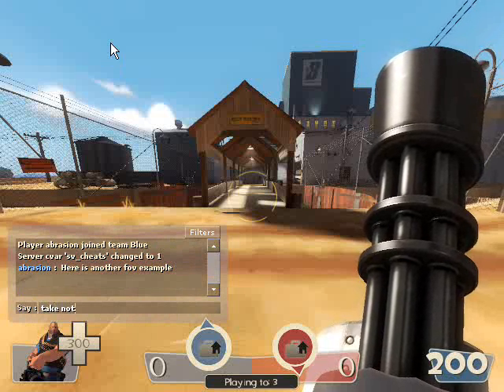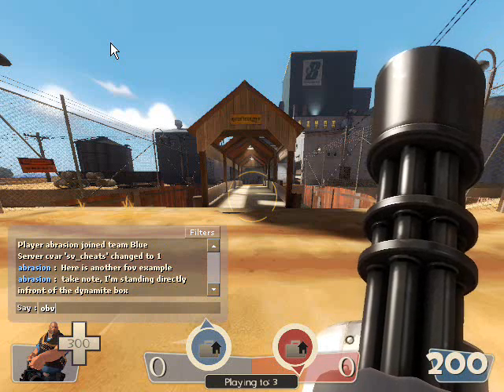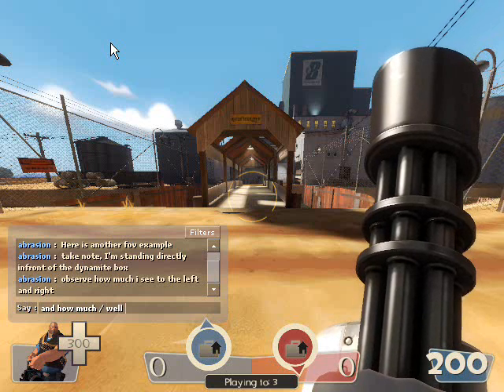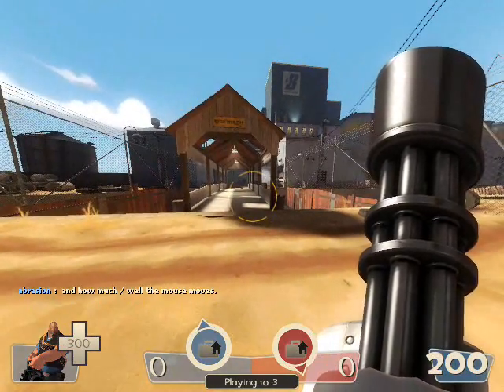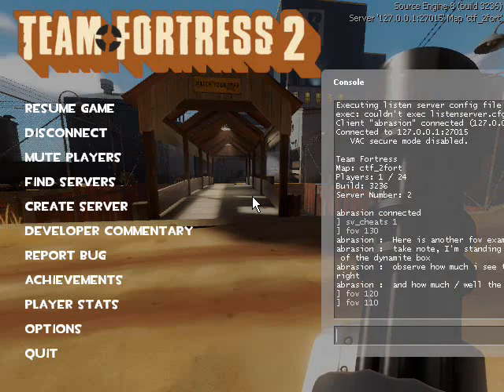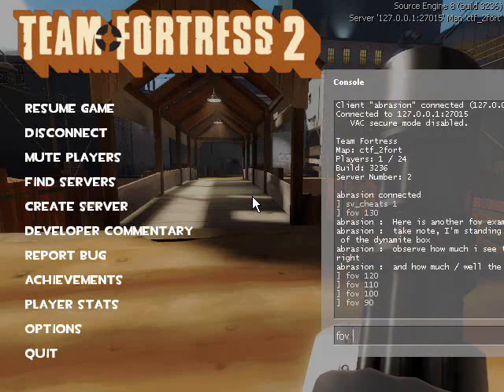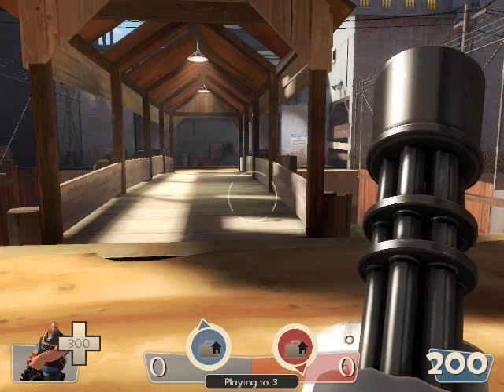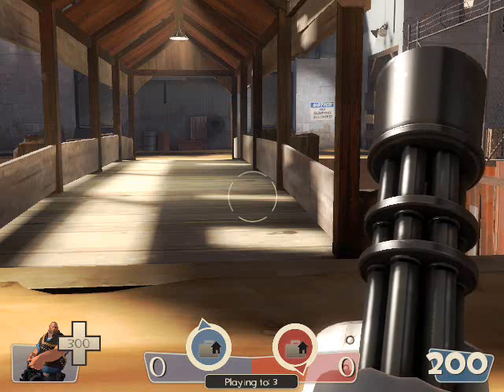How FOV works and what it does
(Note this is applicable to all 3D first person games!)
Watch this in FULL SCREEN please.

This is a video clarifying the differences between different FOV (field of view) ratios in team fortress 2. It is of course applicable to all games.

You'll see how things zoom in with a tighter fov and how it affects your mouse movement and feel.
Hopefully you'll notice the claustrophobic effect of a tight FOV.

I used extra large figures to exaggerate the effects but to make it more apparent what the differences are.

You'll also note the most zoomed in FOV I chose, just how much your eyes will feel 'in front of your head' and also why it might make people sick.

Finally, hopefully once you see this and then stop, look away from your computer and look around your house you'll notice what FOV a human has and how something (kind of) similar to what we have makes things feel more fluent and easier to control. (No really, do it and try to imagine roughly how many degrees your FOV is as a human, I'd guess it's about 150 to 170!)

I actually write most of the stuff I narrated in the text Window but no doubt youtube will shrink the video and the text will not be readable.
You'll be able to see the original here.

EDIT: sorry the high res video was lost!

P.S did you know I'm not wearing pants and yes I have a cold, yes I'm Australian, no I don't surf.